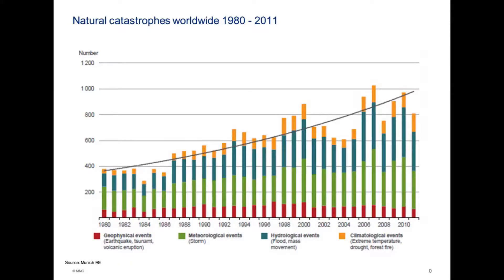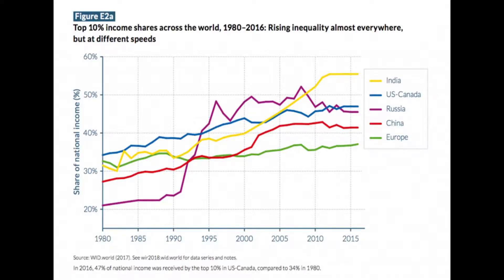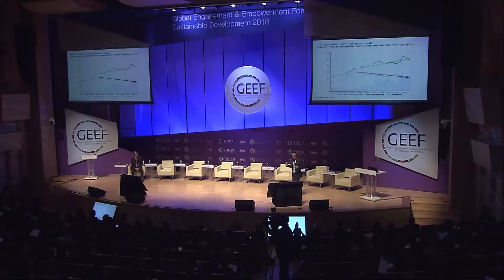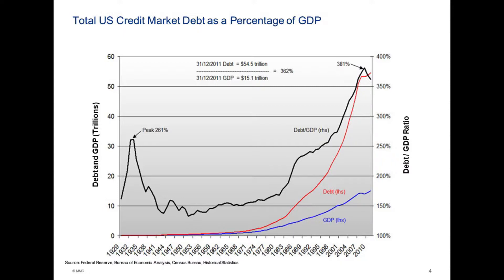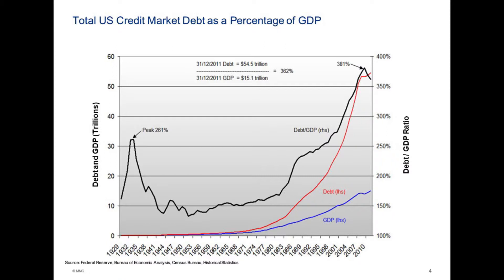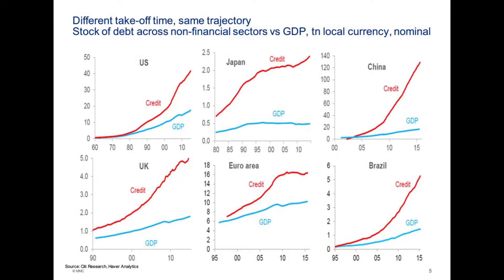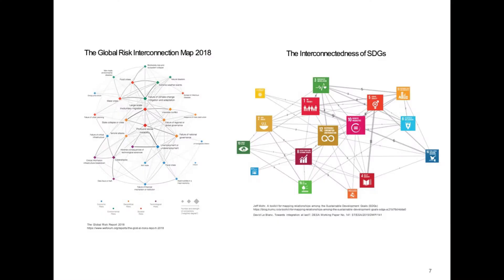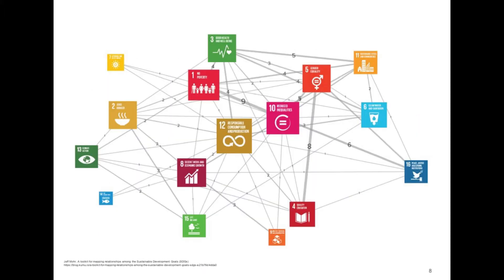[GEEF 2018 Presentation] Responding to Global Risks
Part 2 of Kick-Off Presenation from GEEF 2018 Plenary Session on Parnerships for Sustainable Development by David Kim, Executive Vice President of Marsh

Summary:
Looking at the last 40 years, it is clear there is a historical accumulation factor in global risks.
When it comes to income inequality, since 1980 there has been a trend of the world’s top 10% taking 40-50% of the total income share. As the global economy focuses on measures such as quantitative easing and monetary stimulus, asset prices are on the rise, enlarging the wealth of the top 10% while undermining the trickle-down effect.
Due to current demographic trends, development countries face predicaments in terms of government budget deficits. As the society ages, the younger generation, being smaller, will provide less tax revenues to the government system. Moreover, the total debt to GDP ratio since 1990 has been on the rise. In most developed countries, debt growth has already surpassed economic growth. We have a fiscal deficit trend from the past 40 years that suggests, furthering the fiscal stimulus will only increase economic unsustainability and other potential risks.
There is a clear interconnectedness of the risks. For example, elevated asset prices can lead to a sudden financial crisis, to the financial industry collapse, to social unrest, to political unilateralism. In the era of the internet, and much less resiliency and redundancy in our system, the unknown potential impacts of increasing risks and interconnectedness suggest why the SDGs are an absolute necessity rather than a choice.